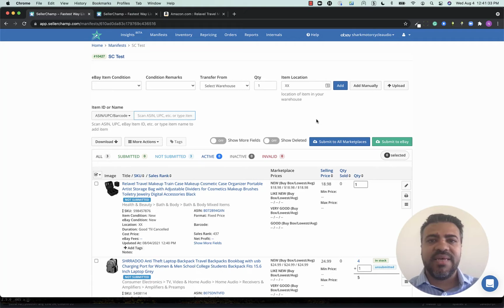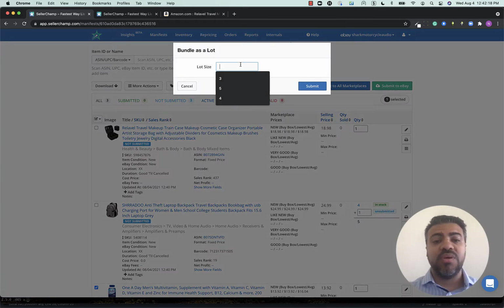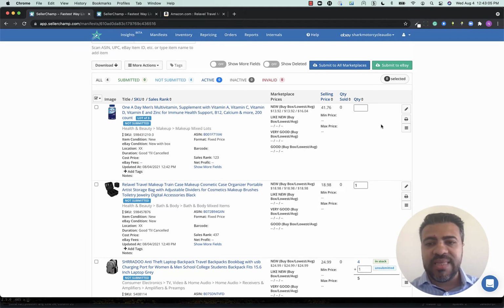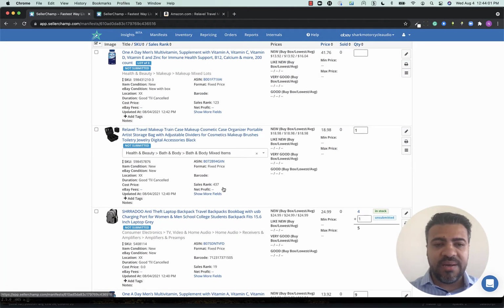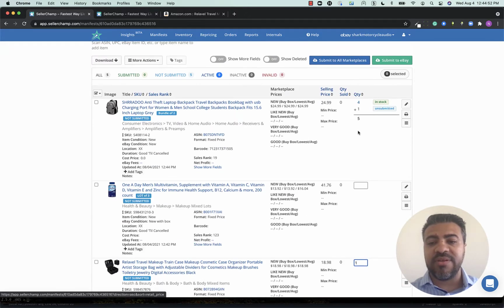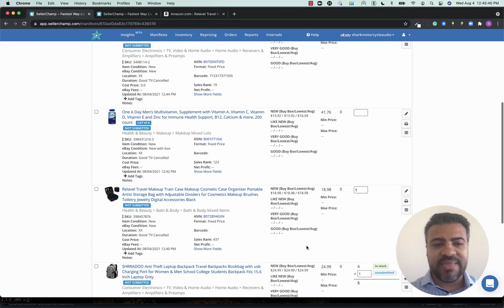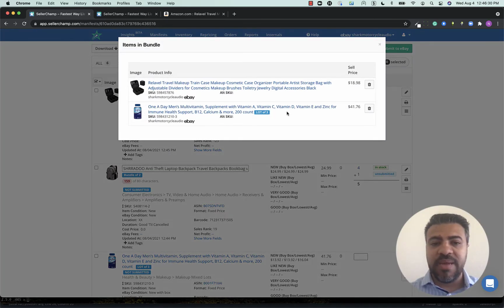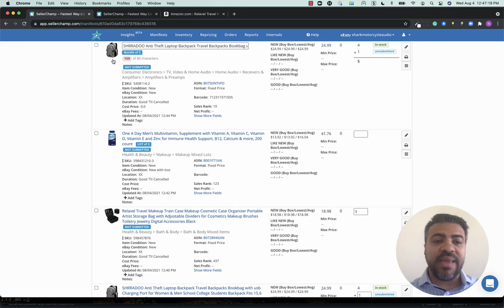How to Add Bundles and Kits to a Batch | Part 1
Learn how to configure and sell your items as bundles and kits.  This video gives a detailed walkthru of how to configure your items in various bundles and kits and sell them across your selling channels.  It also covers how to SellerChamp automatically syncs quantities across your various bundles and kits.